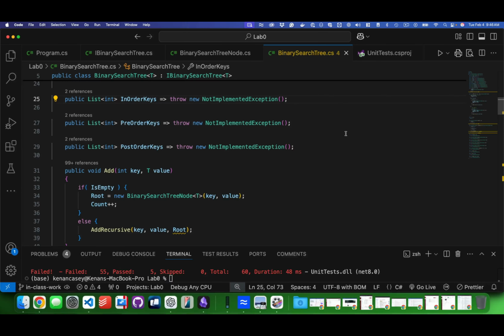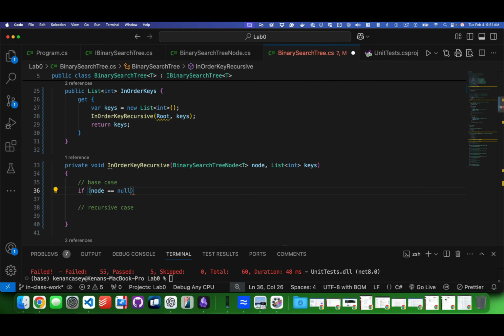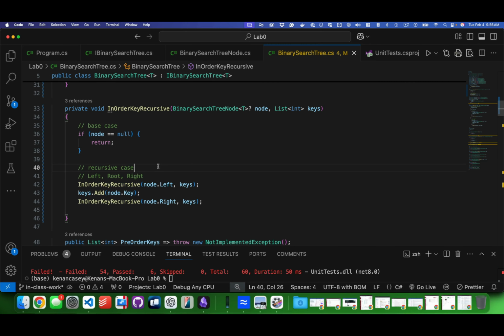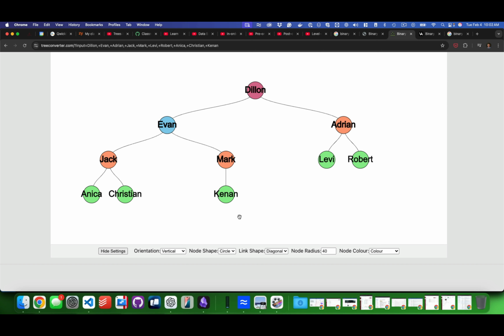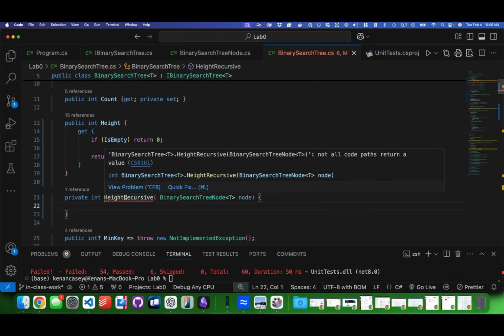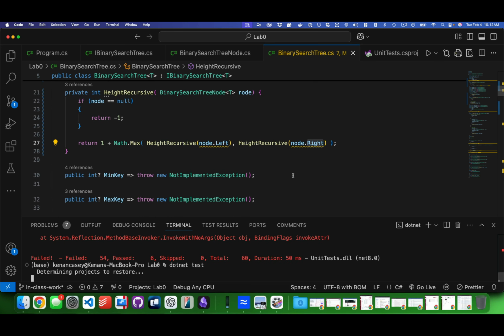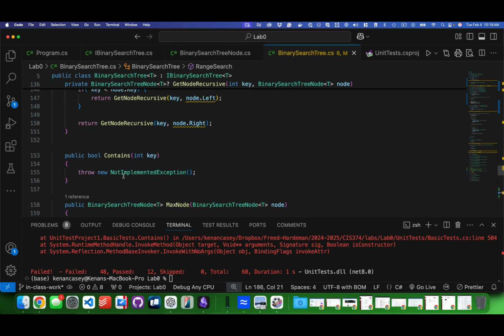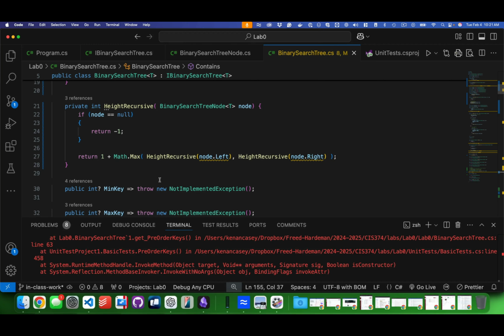CIS374 - Feb 4 2025